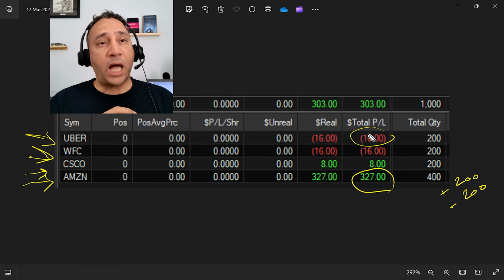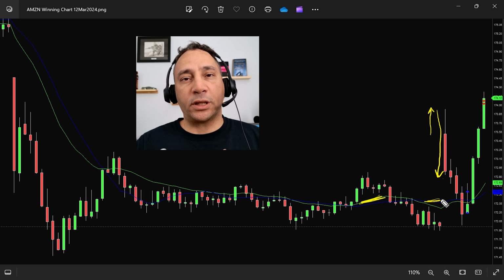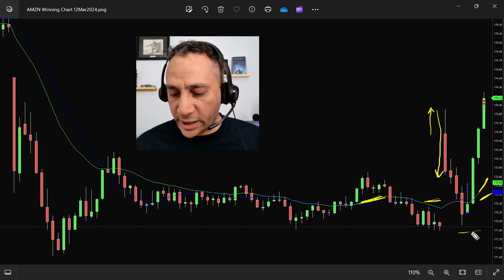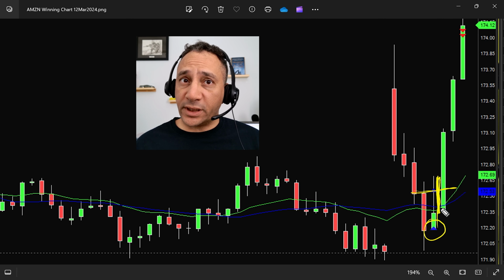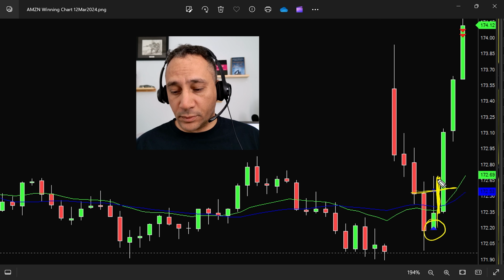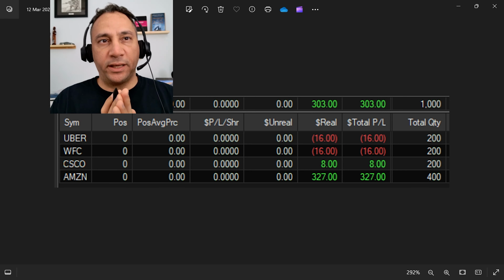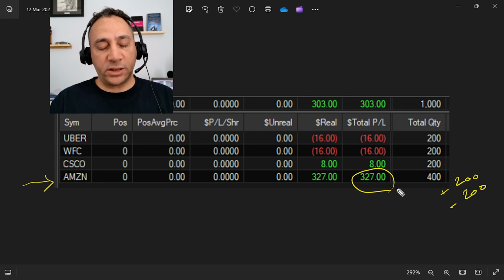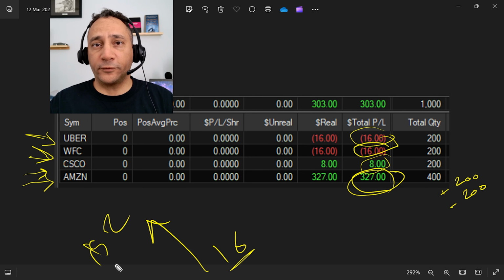$327 Dollars Trading Profit in 15 Mins - AMZN Trade Review - Scalping Strategy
Amazon stock refers to shares of ownership in the multinational technology giant Amazon.com, Inc. (NASDAQ: AMZN). Amazon is one of the world's largest and most influential companies, known primarily for its e-commerce platform, cloud computing services (Amazon Web Services), digital streaming services, and artificial intelligence initiatives.

Investing in Amazon stock means buying a portion of the company, which can potentially provide financial gains through dividends (though Amazon has historically not paid dividends) and capital appreciation if the stock price increases over time. As of my last update in January 2022, Amazon has been a popular choice for investors due to its strong growth prospects and dominant position in various sectors.

However, it's important to note that investing in individual stocks like Amazon carries risks, including market volatility, company-specific risks, and broader economic factors. Investors should carefully consider their investment goals, risk tolerance, and conduct thorough research or consult with a financial advisor before investing in Amazon stock or any other individual stock.

Welcome to Day Trading Fans, your go-to destination for comprehensive and insightful education on day trading! 📈💼

🌟 About Us:
At Day Trading Fans, we are passionate about empowering aspiring day traders with the knowledge and skills needed to navigate the dynamic world of financial markets. Whether you're a beginner seeking to understand the basics or an experienced trader looking to enhance your strategies, our channel is tailored to meet your educational needs.

📚 What You Can Expect:

In-Depth Learning: Dive deep into the fundamentals of day trading, covering topics such as technical analysis, chart patterns, risk management, and more.

Practical Strategies: Explore a variety of day trading strategies with real-world examples and practical insights to help you make informed trading decisions.

Market Insights: Stay ahead with market analysis, trend forecasts, and timely updates on the latest market news that may impact your trading.

Psychology of Trading: Uncover the psychological aspects of day trading as we delve into the mindset, emotions, and discipline required for sustained success in the fast-paced world of trading.

💡 Get Started Today:
Ready to embark on your day trading journey? Don't miss out on the opportunity to elevate your day trading skills and join a community of traders passionate about continuous learning and improvement.

🚀 Welcome to Day Trading Fans - Your Gateway to Day Trading Success! 🚀

Your journey to consistent profitability in trading Stock, Options, Futures, Crypto, ETF, NFT Bonds, Commodities, and FOREX starts with joining our Trading Club.